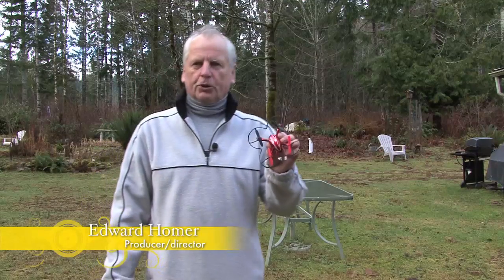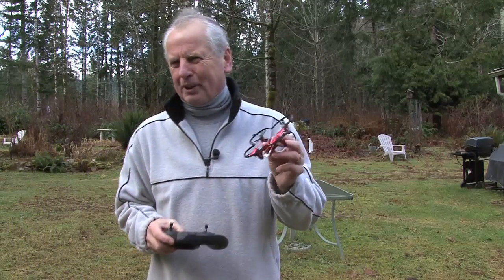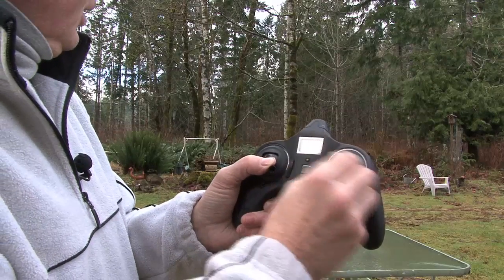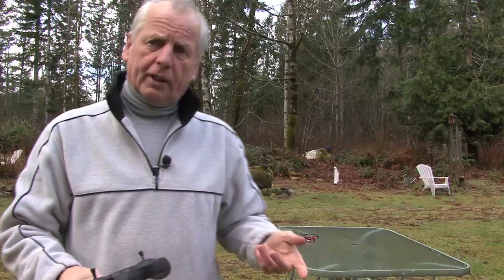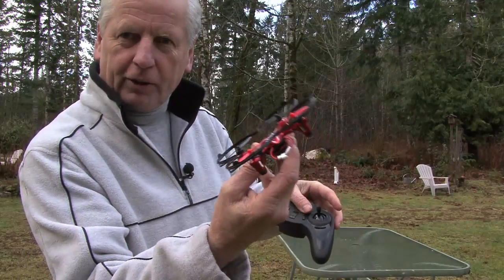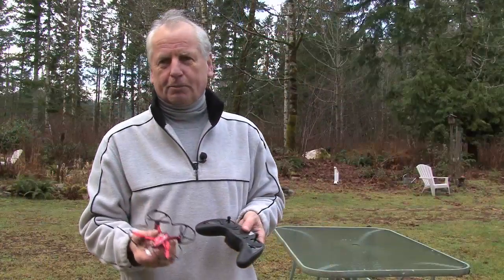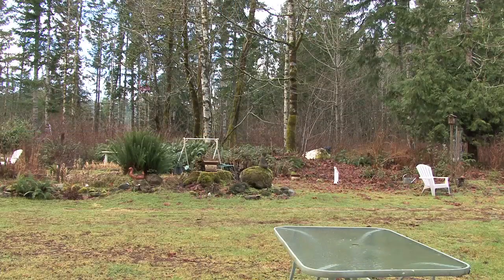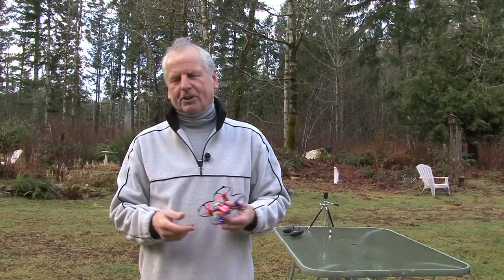Drones under $100. Getting started - learn how to calibrate - learn how to trim Hubsan X4 Quadcopter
Cheap drones are challenging to fly.  The key is learning how to calibrate and trim before flying.  Check out my series "Professional Video Production on a Shoestring Budget" where yu will find videos featuring the DJI Mini 2 and the DJI Phanton 1.